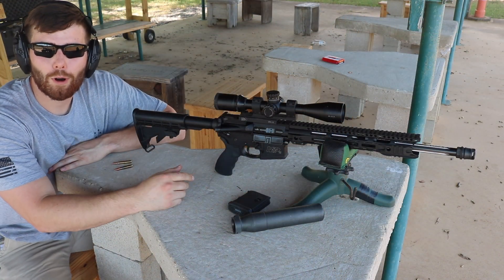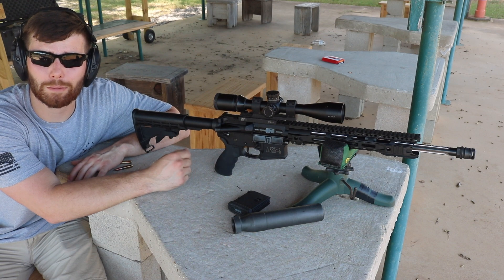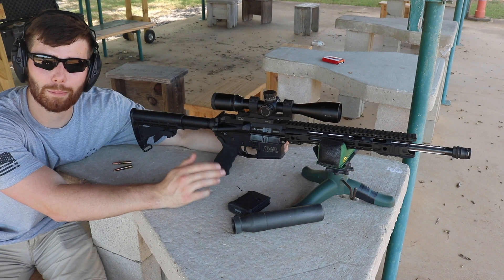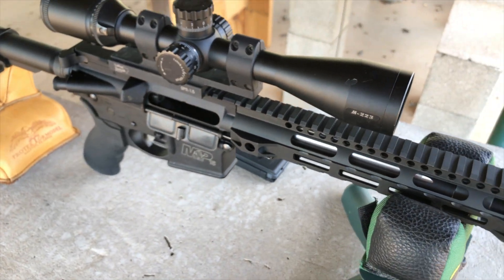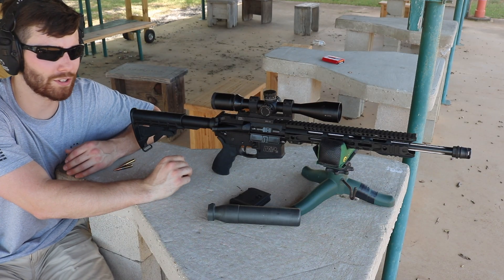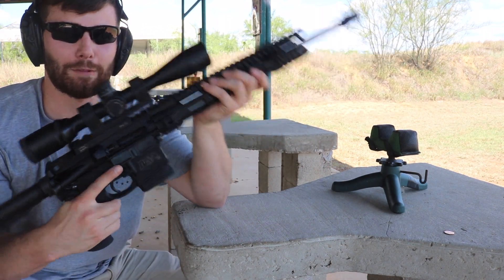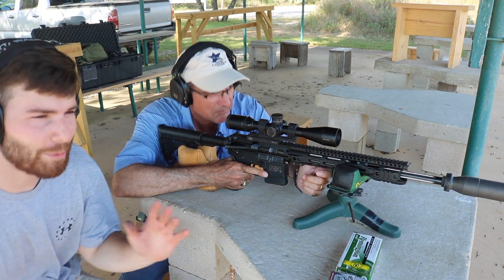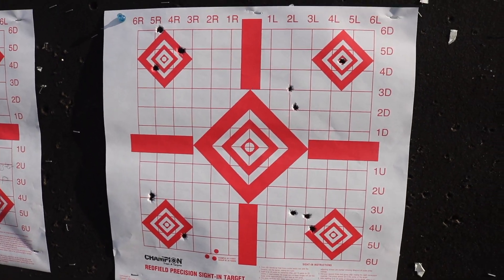Budget 300 Blackout Build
Initial reliability and accuracy testing of my budget 300 blackout build.

Support the 4MR Ranch Channel by:
1) Giving this video a thumbs up
3) Leaving your feedback in the comments
4) Sharing this video

Camera I use
Microphone I use